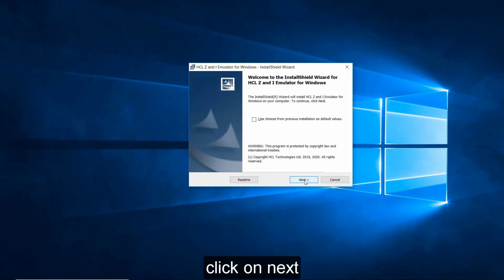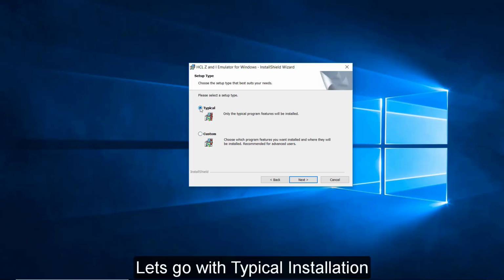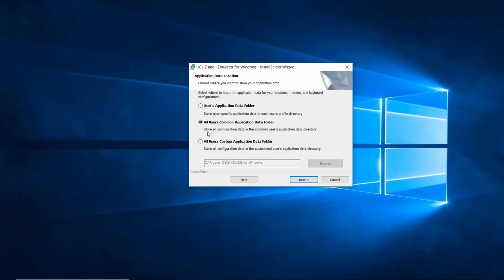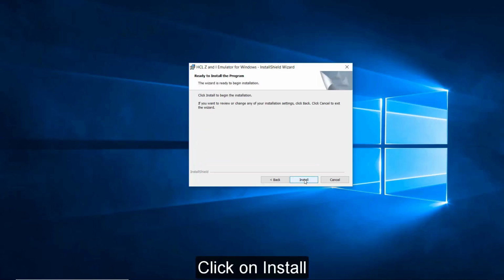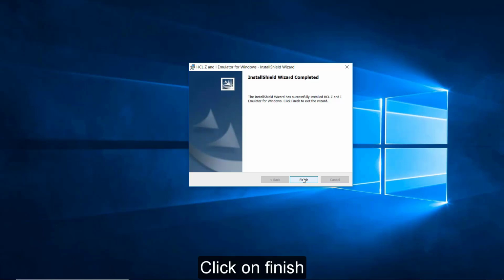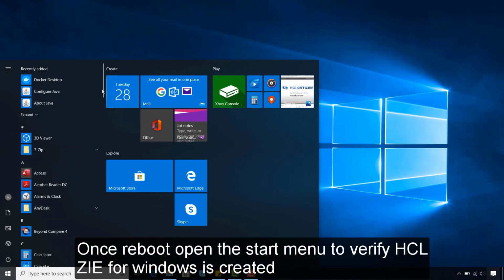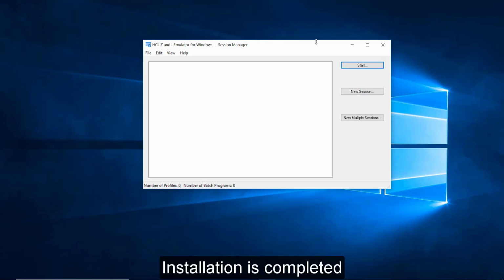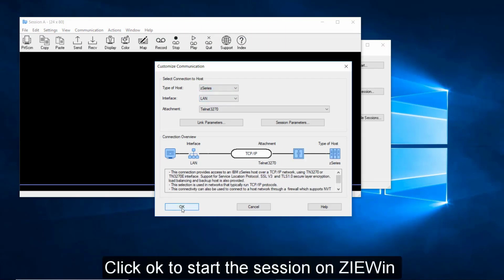HCL Z and I Emulator for Windows (ZIEWin) - Installation of ZIE for Windows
This video demonstrates how to install HCL ZIEWin on a Windows machine and start a new session.